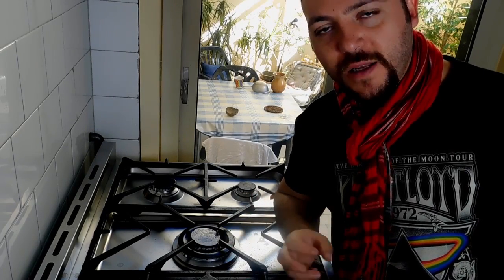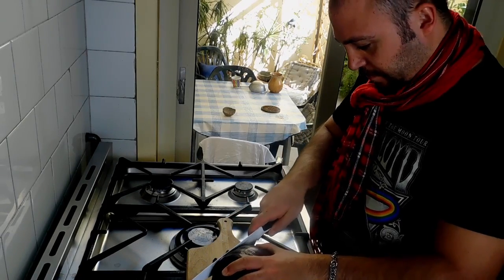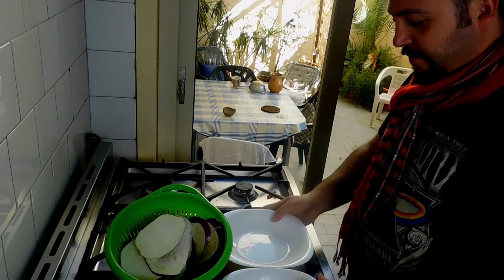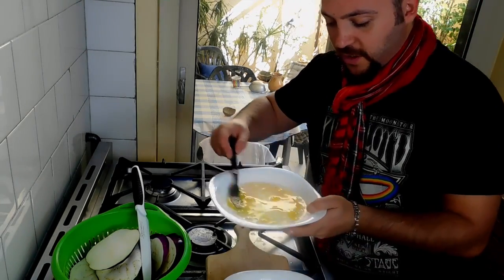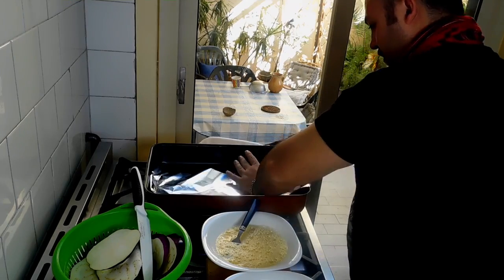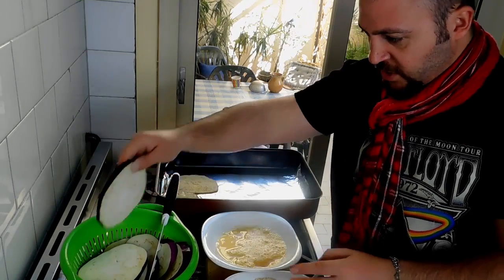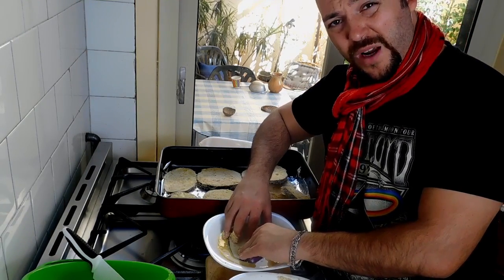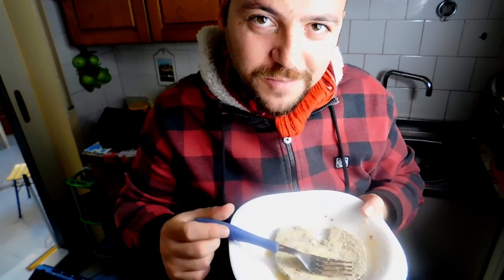sicilian eggplants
this is a typical Sicilian recipe.  you're gonna love it.